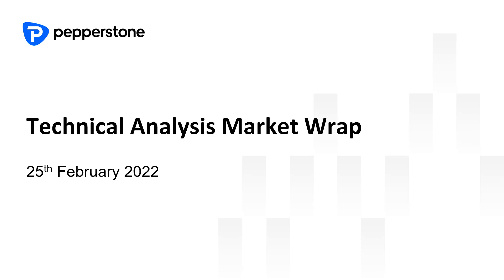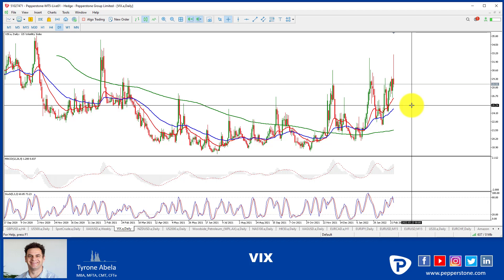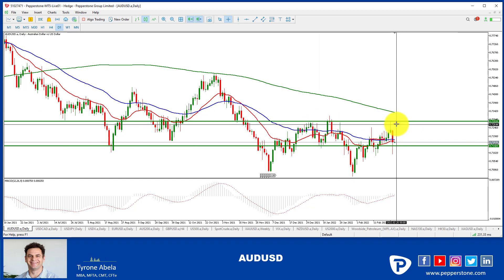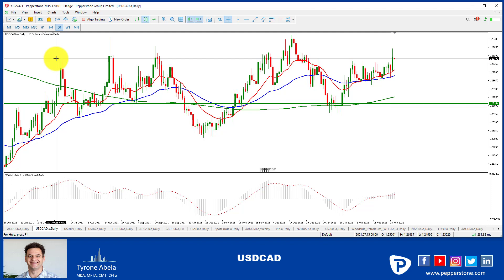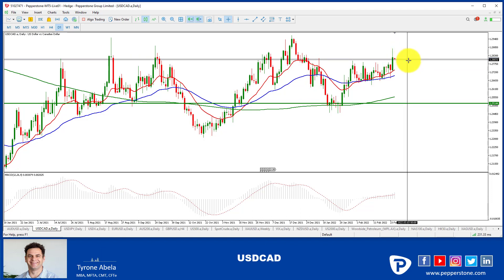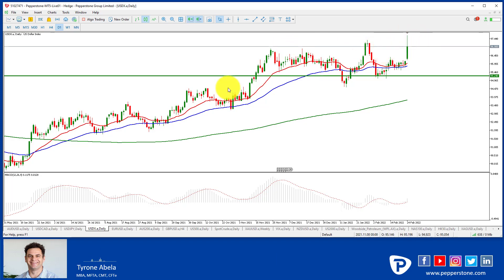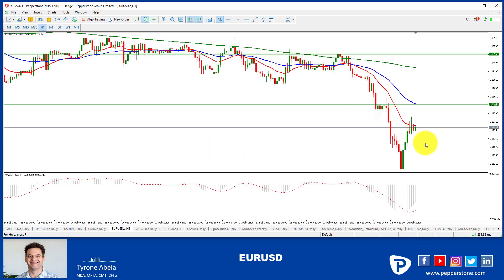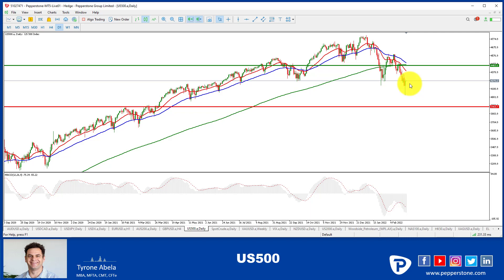Friday technical analysis wrap 25 February 2022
Hi traders and welcome to the technical analysis market wrap for the 25th of February.

So we've seen some serious action this week, the  VIX has gone through the roof.

We're gonna have a very quick look at the VIX first to just show you what can actually happen once we've got instability in the markets and probably thoughts on how to use it in terms of trading as well.

0:00 - Intro
0:29 - VIX
3:03 - AUDUSD
5:17 - USDCAD
7:32 - USDJPY
9:08 - USDX
10:26 - EURUSD
11:36 - US500
13:39 - SpotCrude